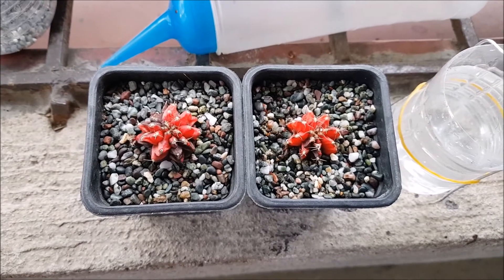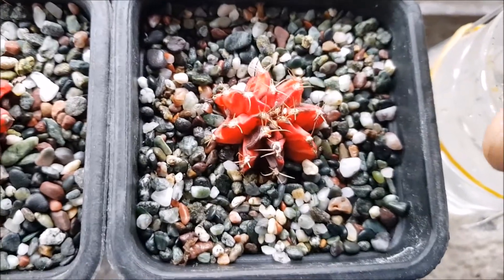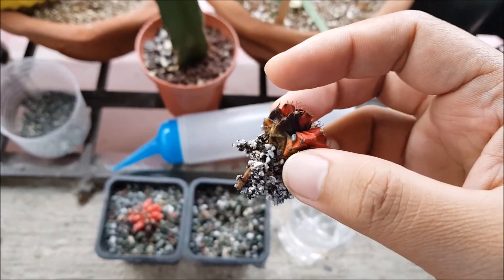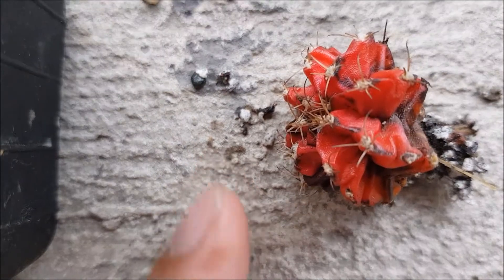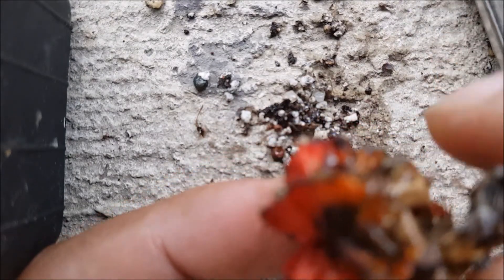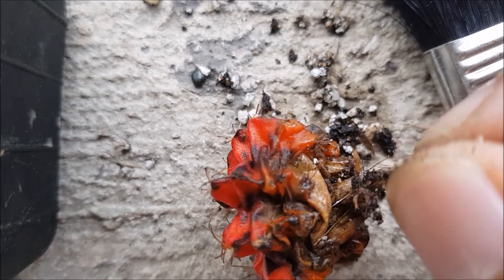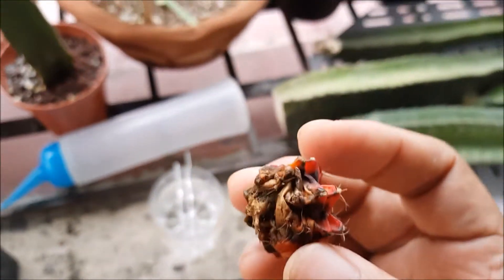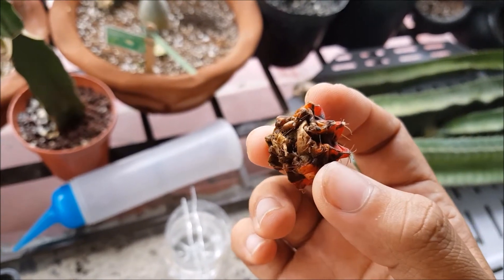Water Treatment / Therapy for Cactus EP02.0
Episode 2: The Balcony Gardeners: Water Treatment / Therapy for Cactus

Mabuhay from the Philippines!

Plants, once purchased, undergo phases of adapting to new environment. This is especially critical when growing conditions vary between your sources and your home (own growing conditions).
One of the current strategies to go over and above "root shock" is to expose the roots of the plant to water. This will usually expedite the rooting process.
The step of transferring them into dry medium is usually the complicated part. Join us once again in this experiment to see the effects of water treatment to a gymnocalicium specie.

We hope you enjoy the content!

Jan & Eyzi
The Balcony Gardeners